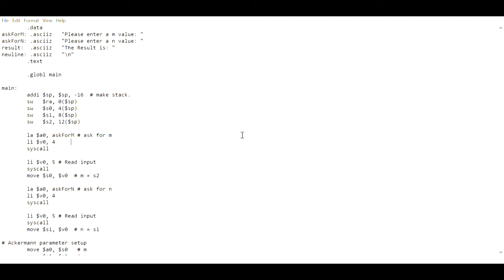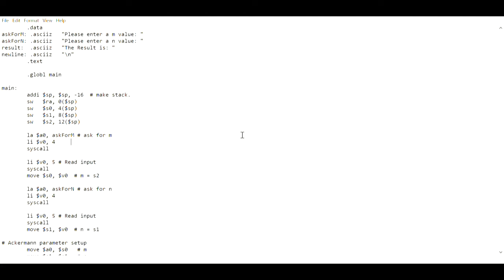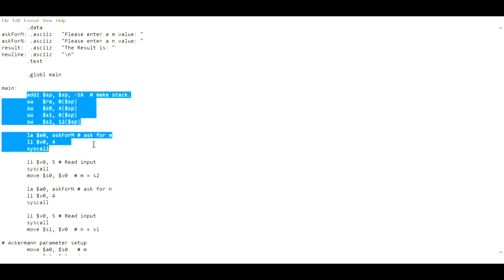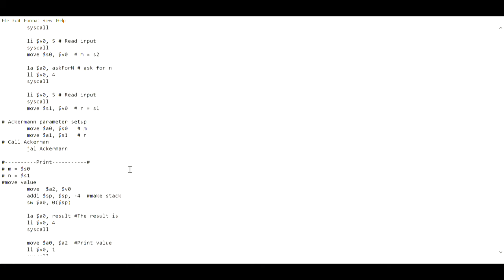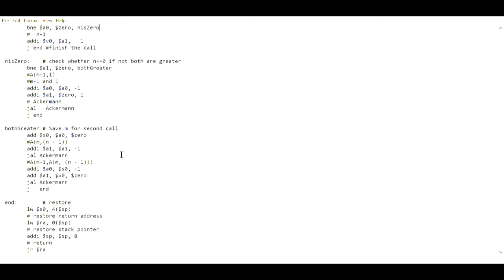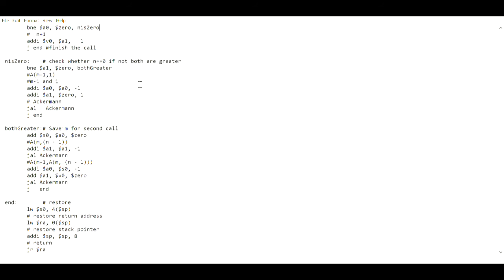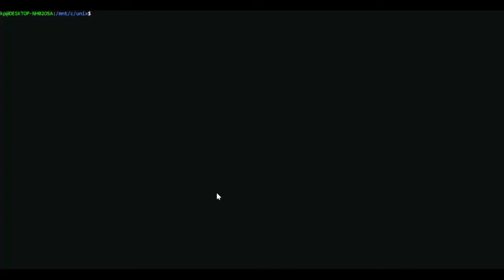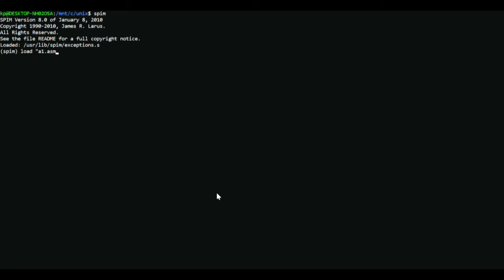MIPS: ACKERMANN FUNCTION on QTSPIM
In this video we are going to be running ackermann function on QTSPIM
This is the link to the code used.